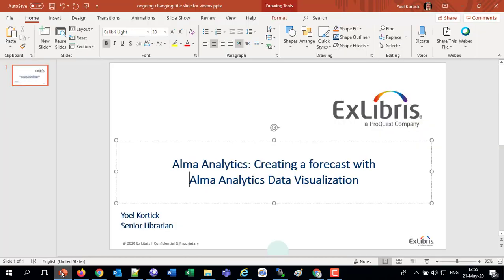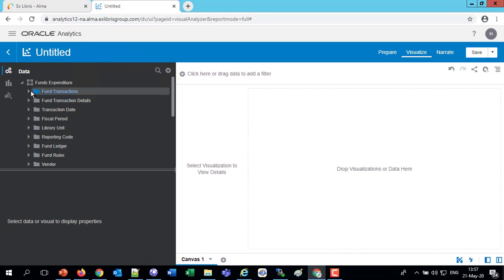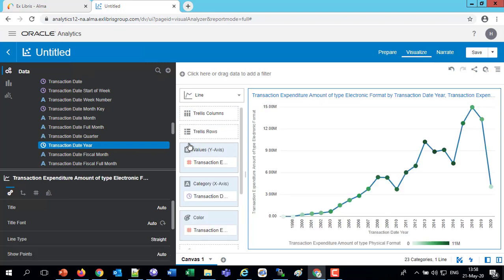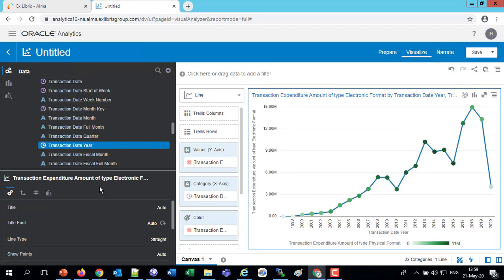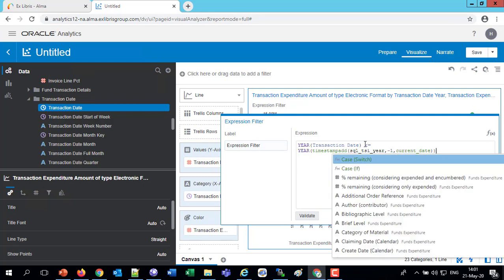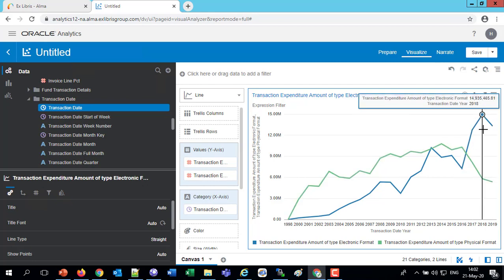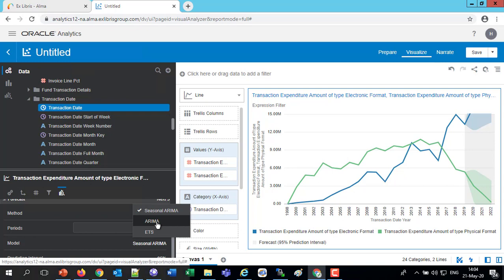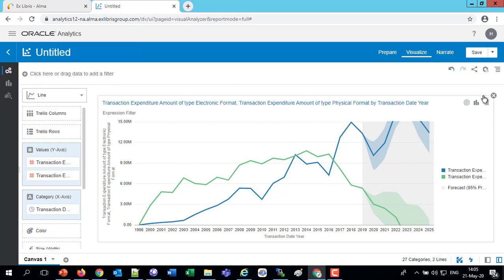Alma Analytics: Creating a forecast with Alma Analytics Data Visualization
Yoel Kortick, Senior Librarian at Ex Libris, describes here how to create a forecast using OAS (Oracle Analytics Server) and DV (Data Visualization).  The forecast is performed on data from Alma, and in the specific case here expenditure amounts on physical and electronic resources are analyzed for past years and forecasted for future years.